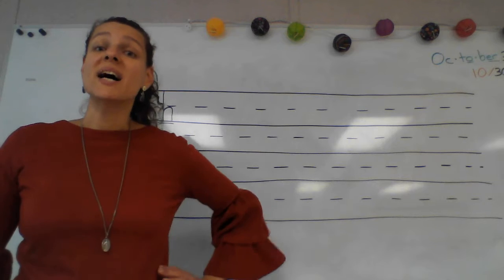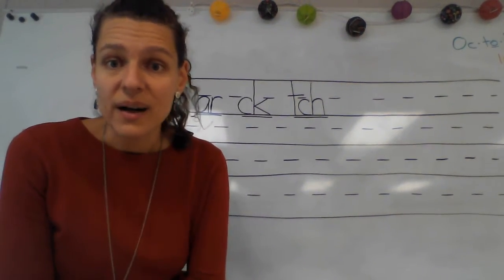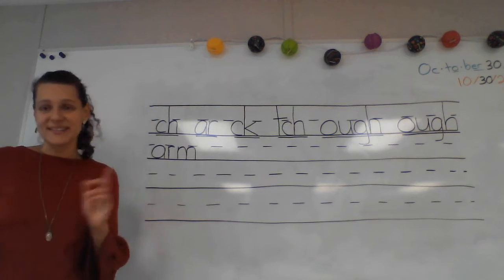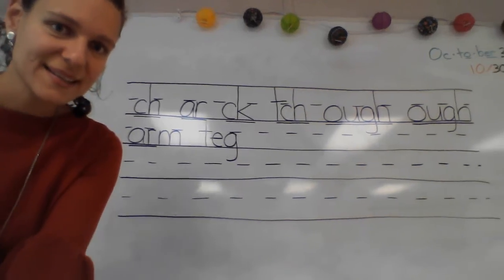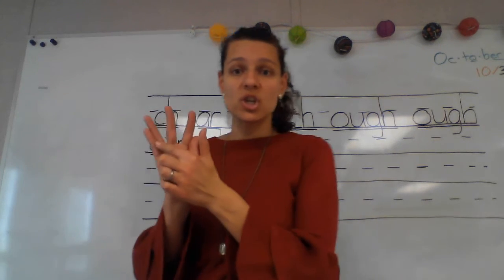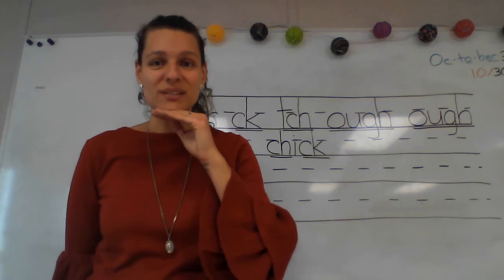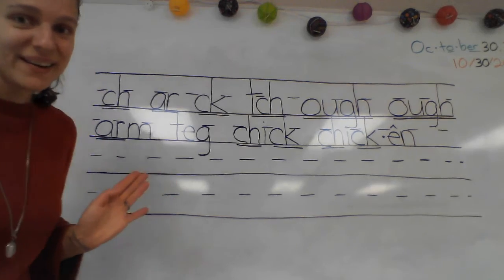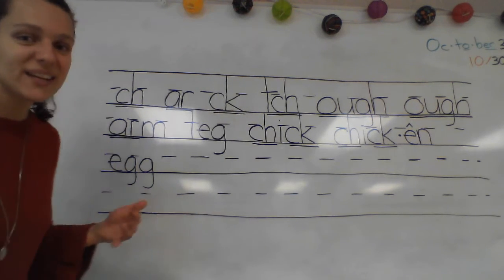Spelling words 10/30